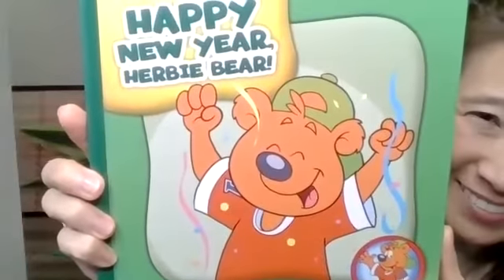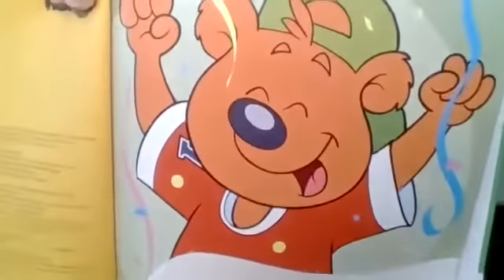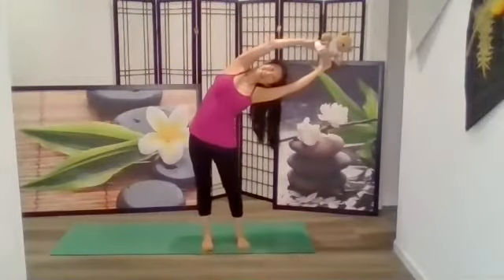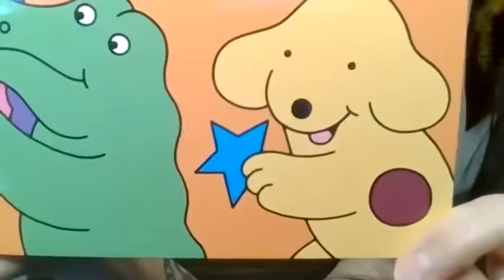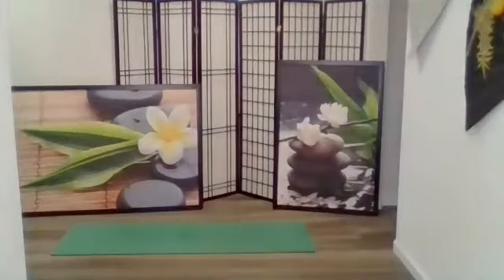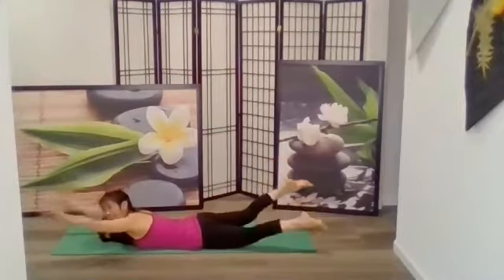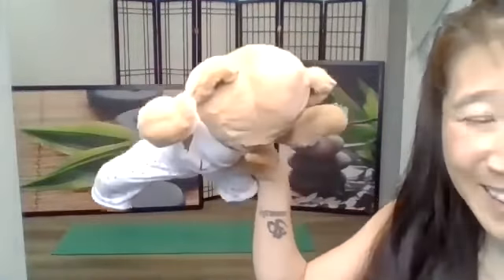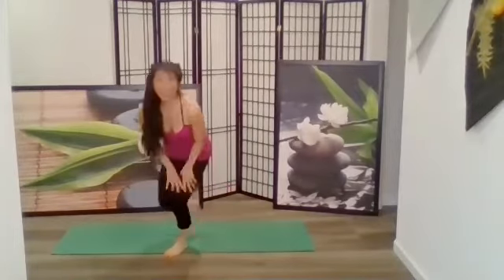Kids Yoga with Carol 53 (Teddy Bear New Years)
Children love to move; and they learn best through play! They will have fun pretending to be yoga animals and join in with yoga games. Follow along with the teacher as she practices yoga poses with bendable yoga teddy bears and bendable Barbie dolls. When your child learns how to find calmness from inside, it will help them be more focused they need it. Yoga helps children get rid of the wiggles and restless energy. Children develop their physical skills, which helps them gain self-confidence. Carol has a 200 hour Yoga Alliance Certification, a Master’s Degree in Elementary Education K-12, has taught yoga since 1997, and taught fitness classes since 1993. She has experience teaching yoga to preschoolers and young kids.